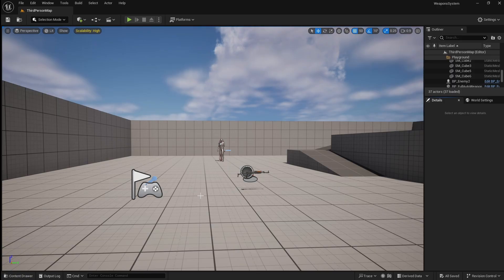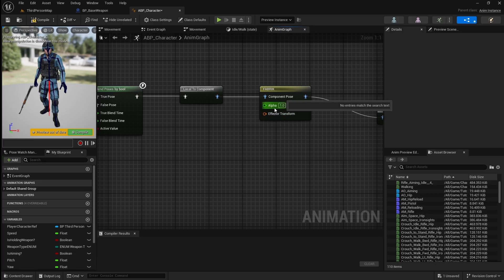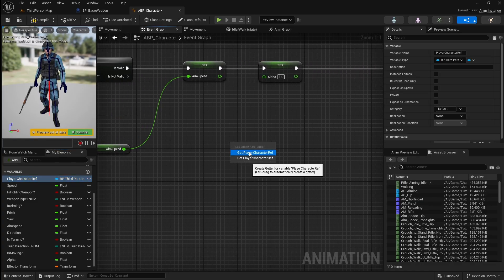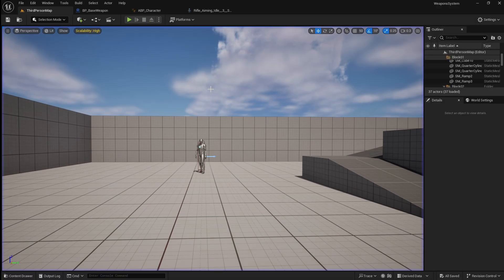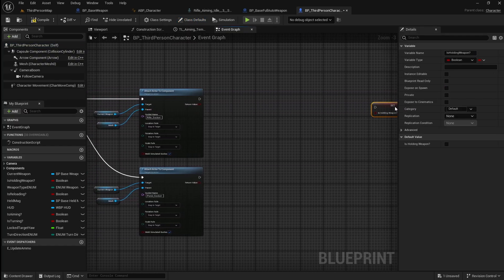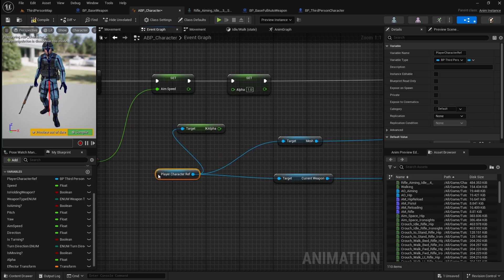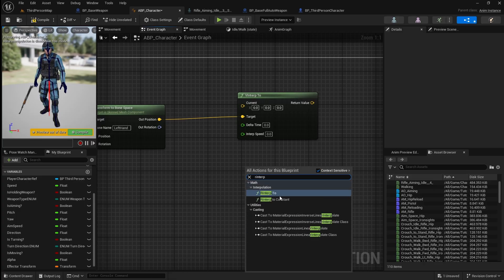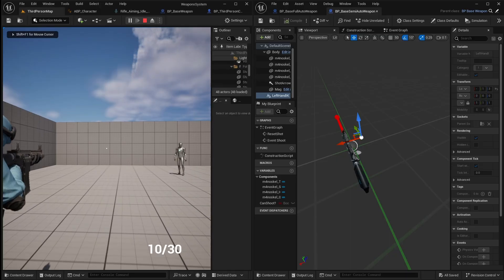How To Attach Left Hand To a Weapon Using IK - Unreal Engine 5 Weapon System Tutorial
Learn how to attach your left hand to your weapon using IK in Unreal Engine 5 in this beginner-friendly tutorial. In this step-by-step guide, you’ll set up FABRIK, create the correct hand socket, and align your hand so it grips the weapon naturally - giving your character more realistic and polished first-person animations. Perfect for anyone building shooters or improving their UE5 weapon system.

By the end of this video, you’ll understand how to:
✔ Create and position a left-hand socket on your weapon
✔ Set up FABRIK IK in your animation blueprint
✔ Align the left hand for natural weapon gripping
✔ Improve the overall realism of your weapon animations

⏱️ Timestamps / Chapters:

0:00 – Intro
0:19 – Left Hand IK
14:08 – Outro